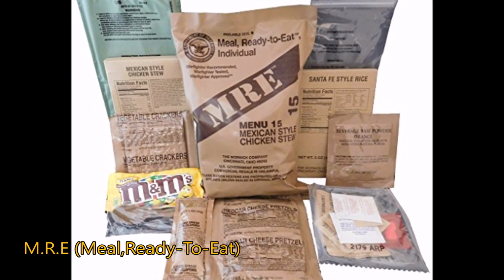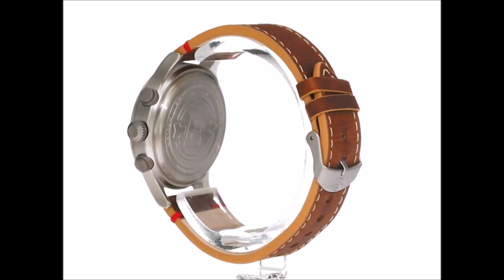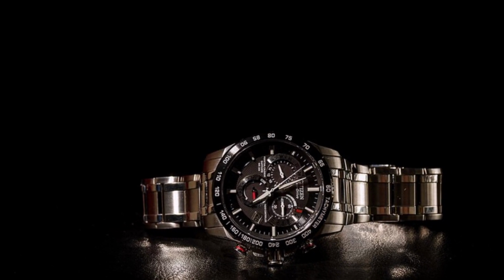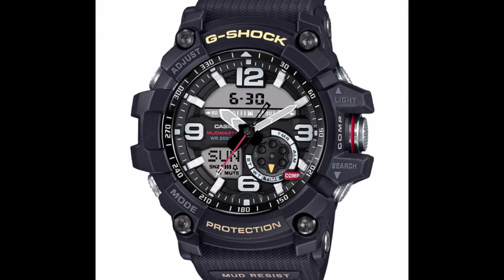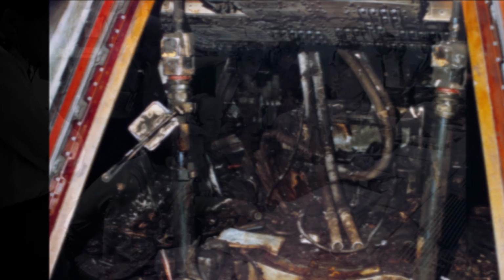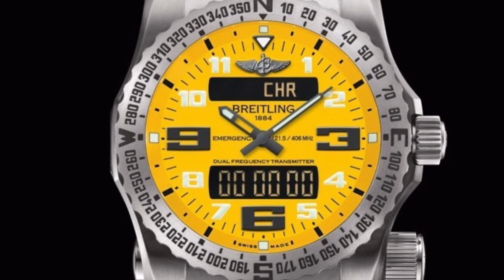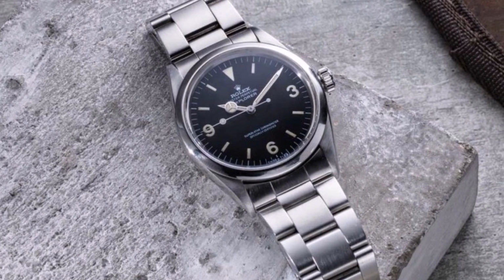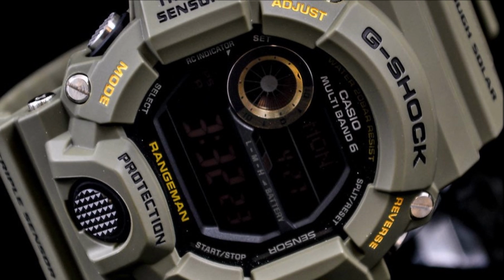Top 10 Survival Tactical Outdoor watches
USA
Casio G-Shock GW9400 Rangeman
Casio G-Shock Mens GG-1000
Luminox Men's 3051 EVO Navy SEAL
Omega Speedmaster Professional
Timex Expedition Scout
Citizen AT4008-51E Perpetual Chrono

In this video, I present you the top 10 watches that you can have when you're in a survivalist situation (survival watches).  Survivalist situation can be an emergency, where society breaks down, or you may be stranded with no access to utilities, or even a zombie apocalypse.
If your're in a survival situation or stranded in the middle of nowhere or living off grid, what is the best watch that you can have which will help you to get out of that situation?  Survivalist and or survival tactical watches can help you to return back to civilization or can even send out an emergency signal as in the case of the Breitling Emergency.  Survivalist or outdoor watches must be accurate and durable, but what other features must it have?  In this video we find out.
In extreme situations, wrist watches must have their own power supply such as solar power, or an accurate automatic mechanical movement or have a long battery life.  They must also be extremely tough or resilient.

UK
Omega Speedmaster Professional
Timex Expedition Scout